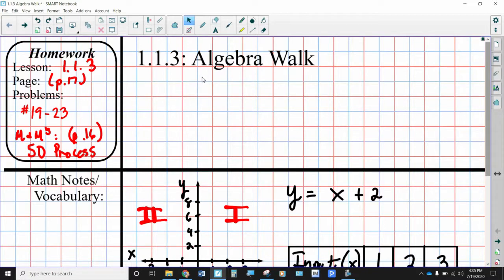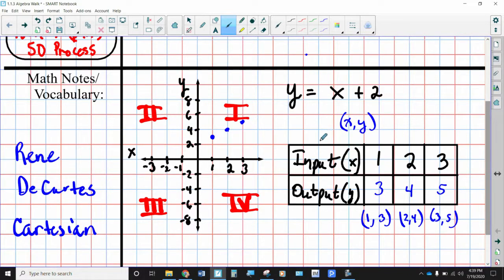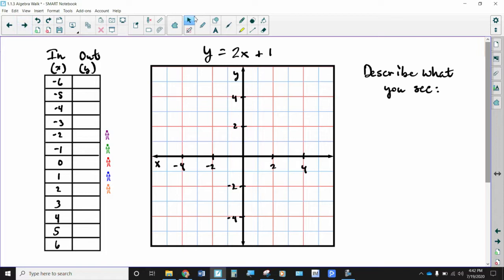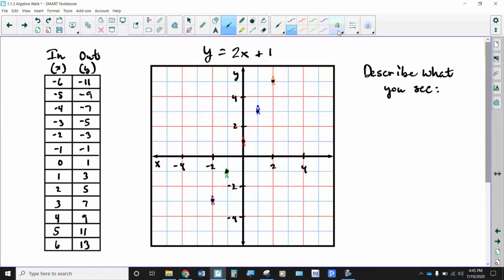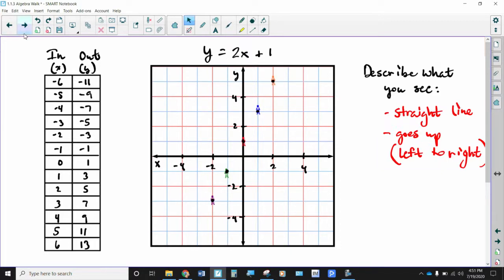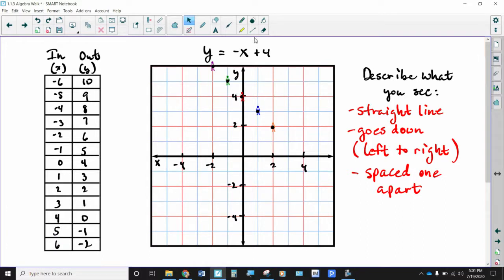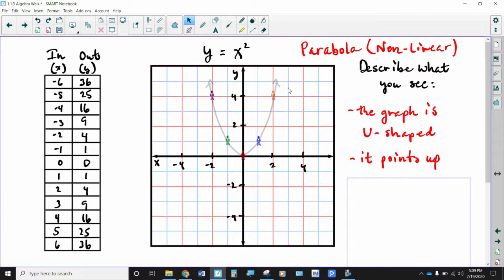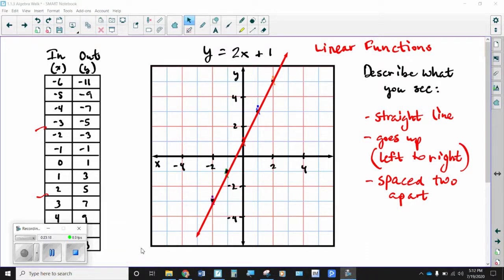8th Grade Ch1 1.3 Algebra Walk